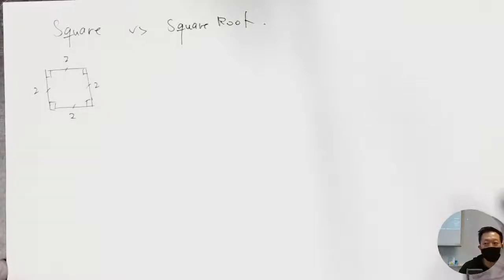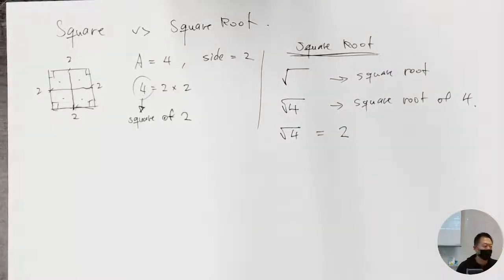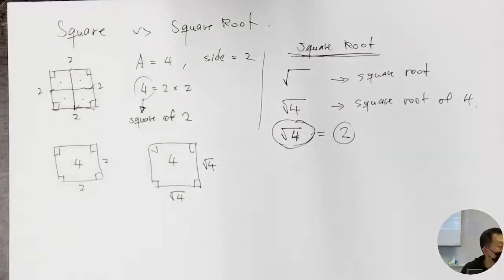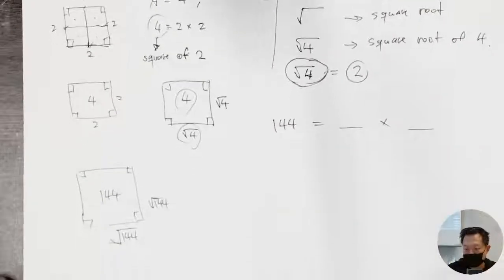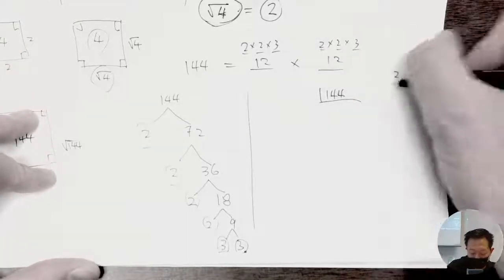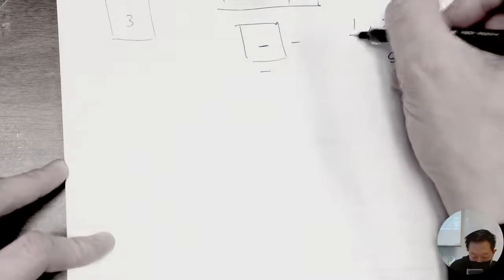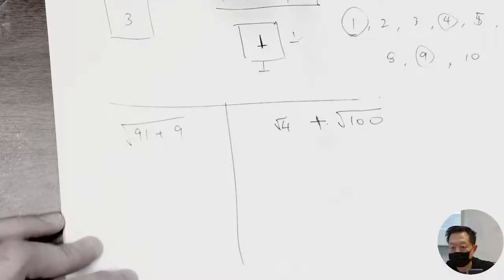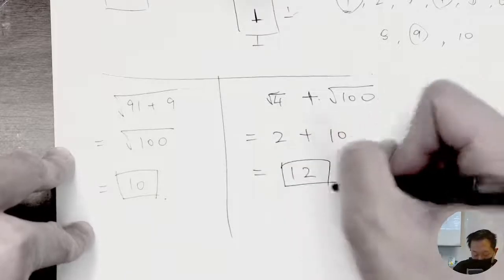Math8 Square and Square Root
1A (A) Math8 Square and Square Root